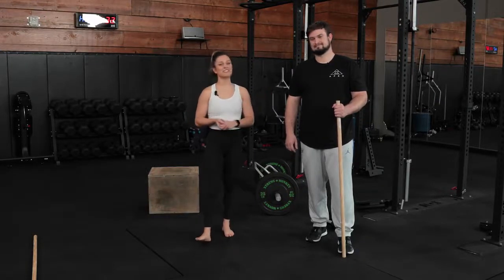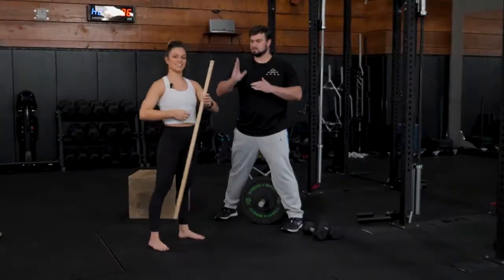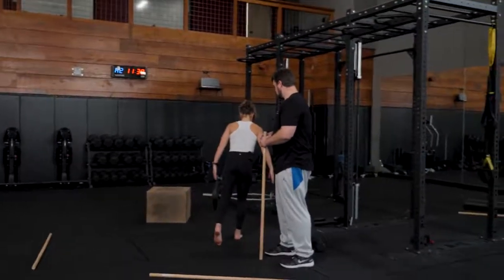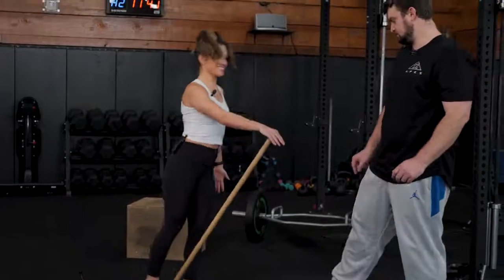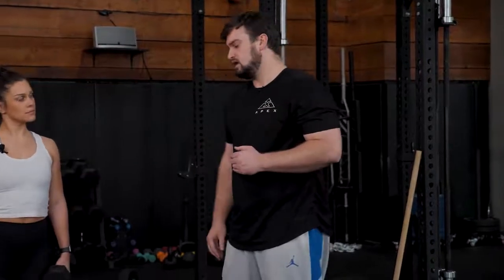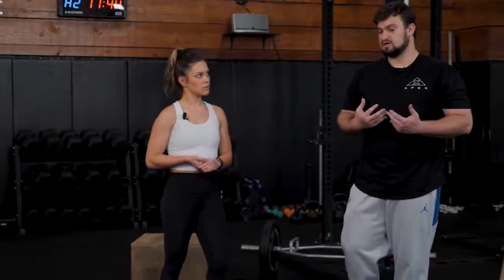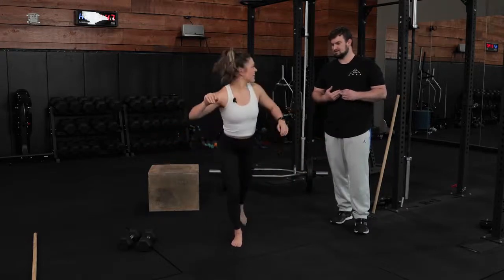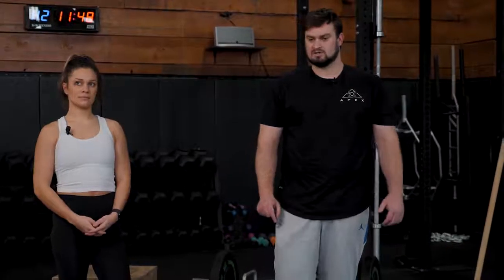How to do a Romanian Dead Lift